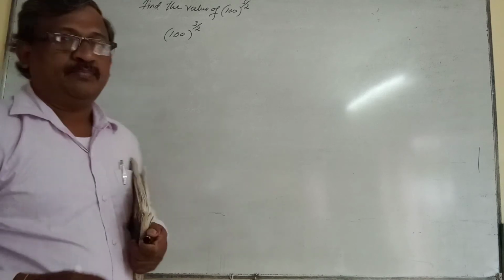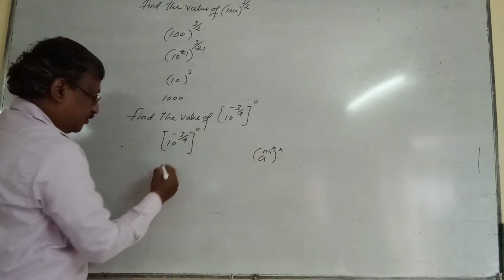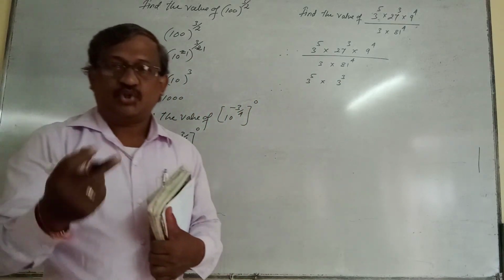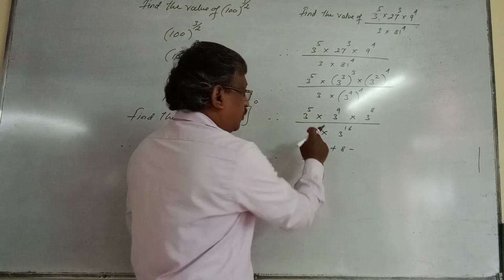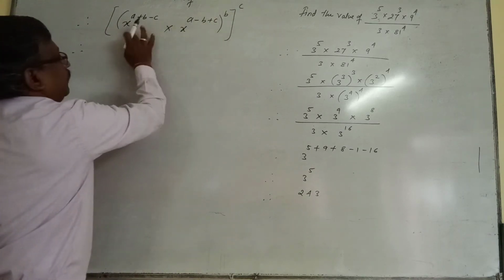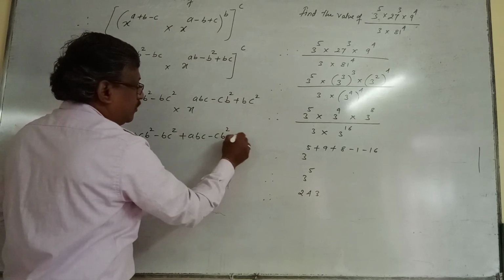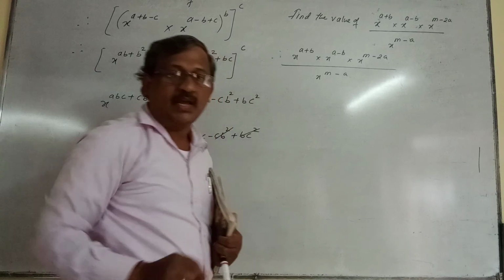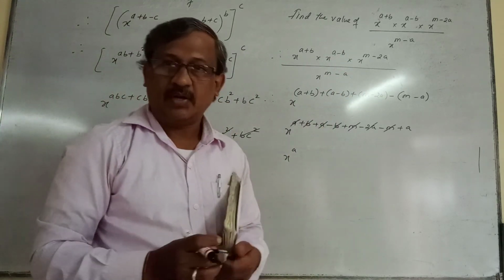Indices 4 continued